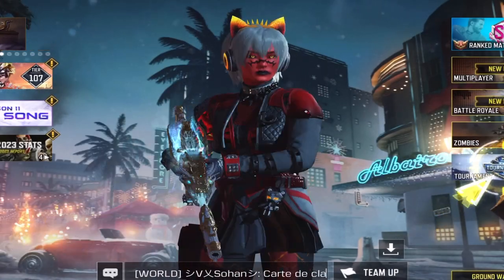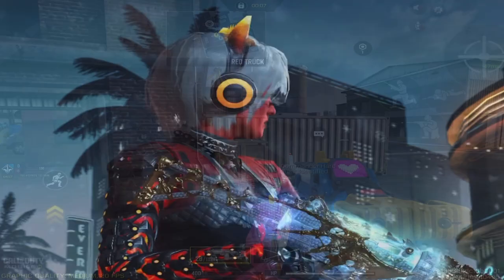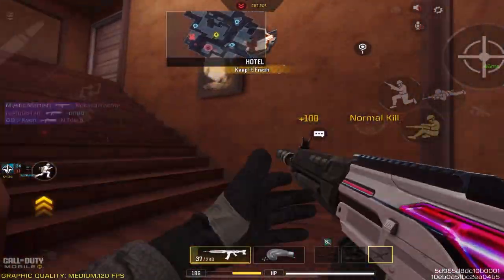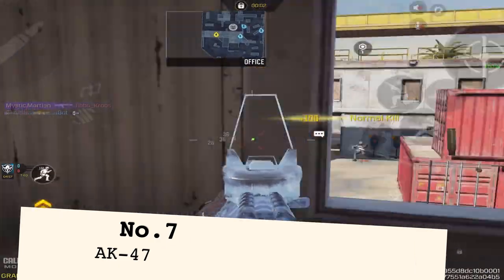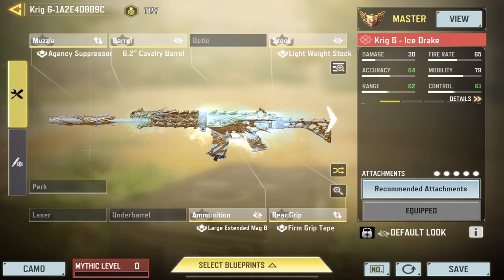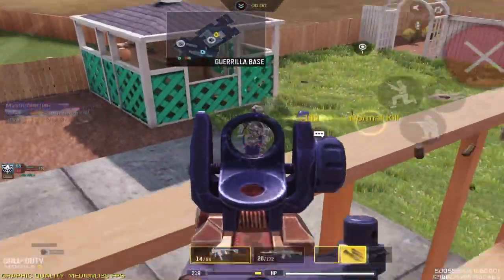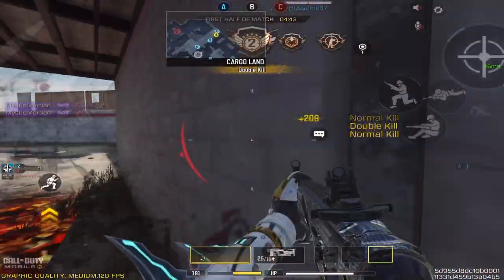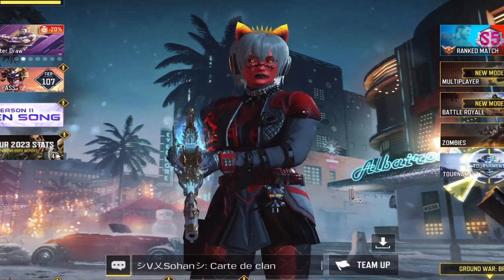Top 10 WEAPONS you MUST use in CodM new season 11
So here's my kind of top 10 weapons in cod mobile
I hope you make good use of this video and tell me what other guns should've been on this list in the comments

Also don’t forget to Subscribeeeeeee broskiiiiiiiiiiiiii

Love y’all 🖤🖤